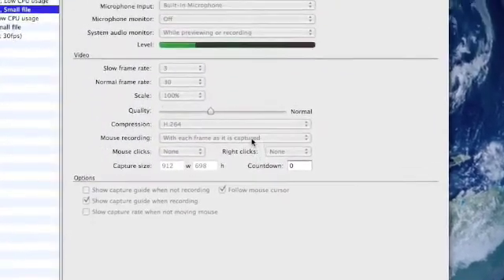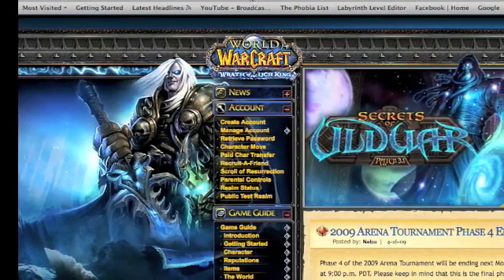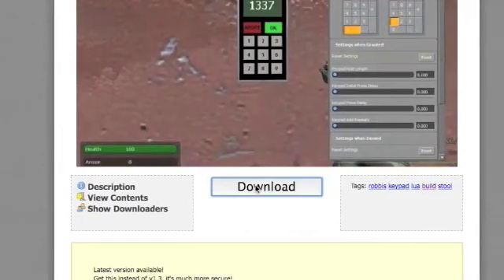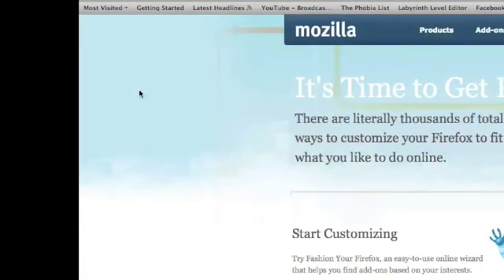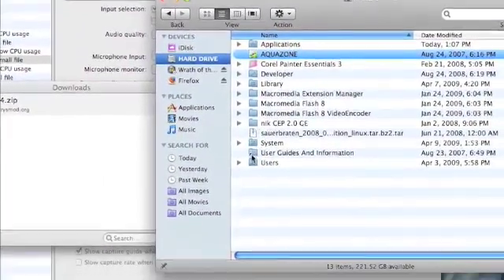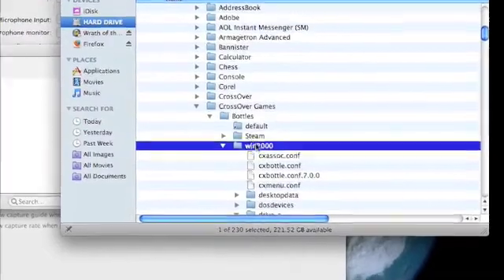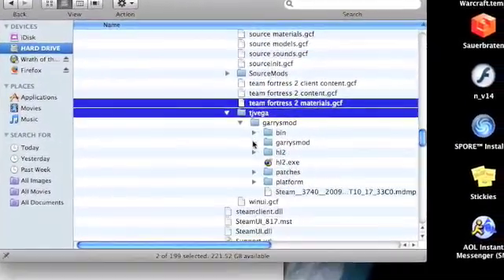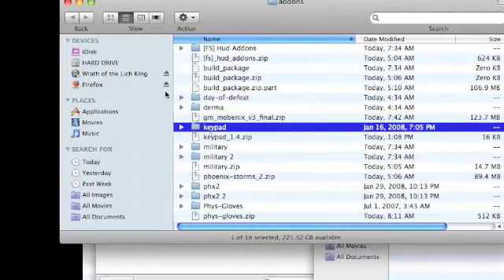How to insall addons to Gmod (mac)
How to install addons to gmod for a mac!